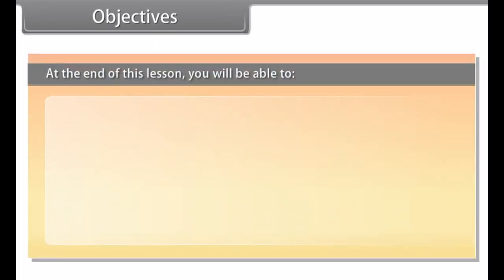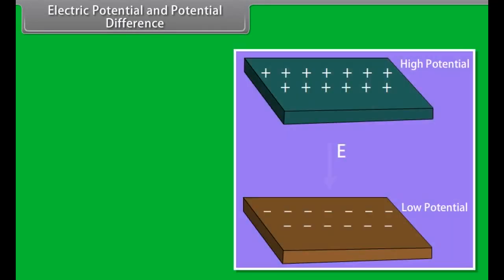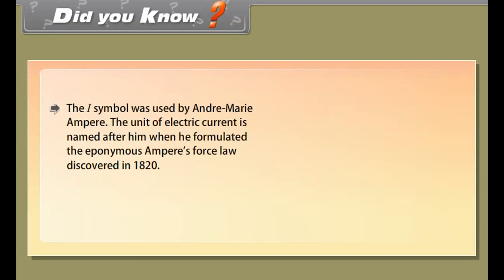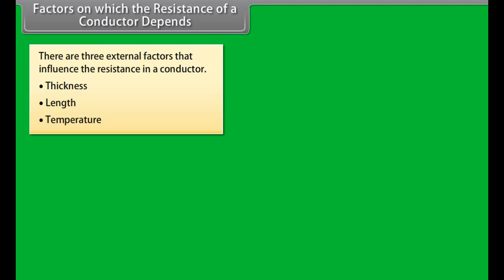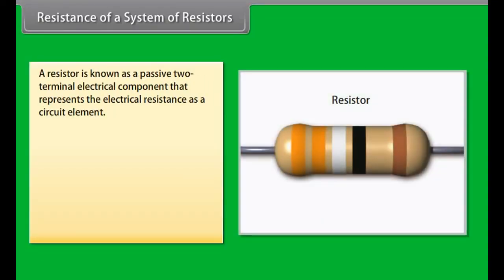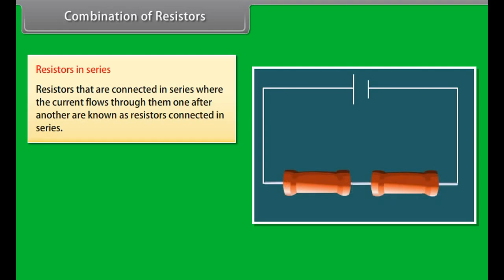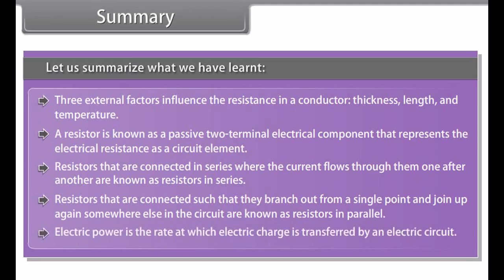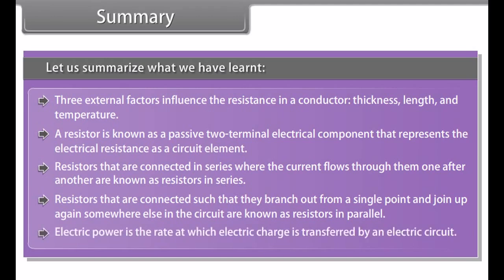Electricity_Science_Class 10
Science_Class 10